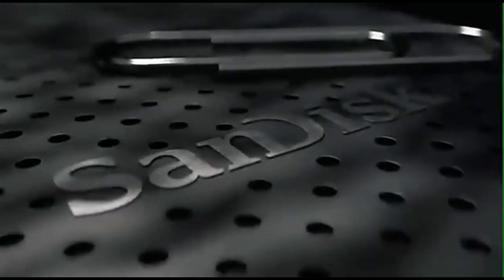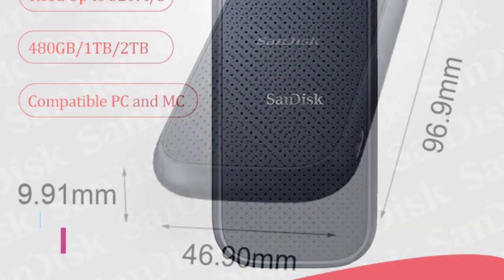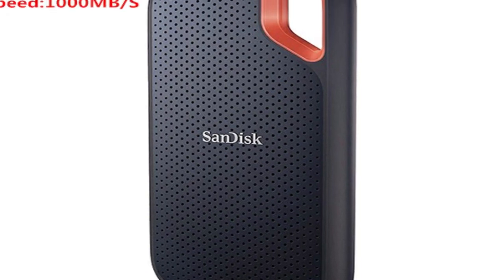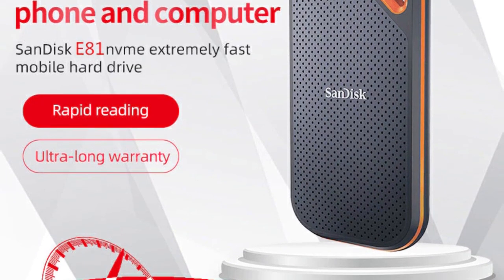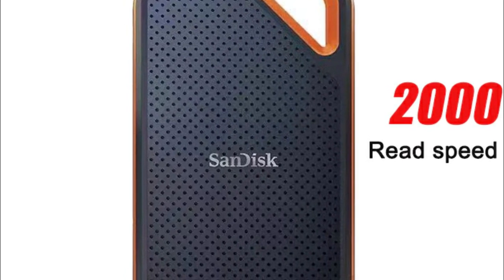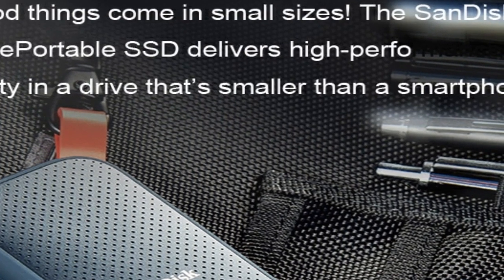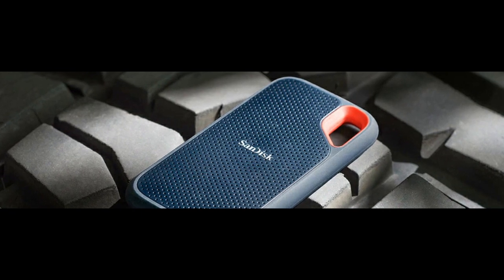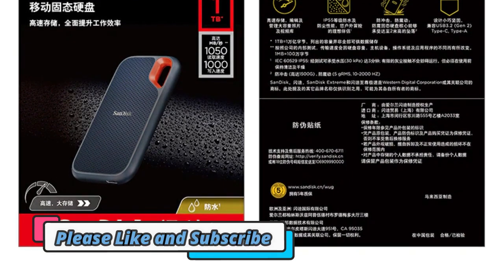Best 5 External SSD 2023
Best 5 External SSD 2023 | Best Portable SSD Review

In This Video I will Show  Global Version Original, Bran New Top best selling External SSD Product on Aliexpress with Discount Price

1.  SanDisk-disco Duro.
2. Sandisk 1tb ssd disco rígido.
3. SanDisk E81.
4. SanDisk SSD E30.
5. SanDisk E61.